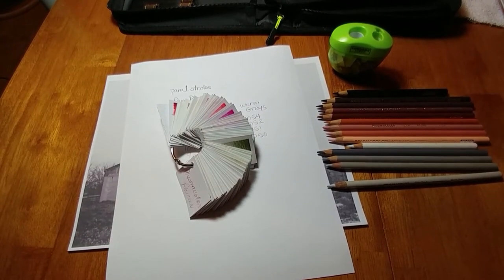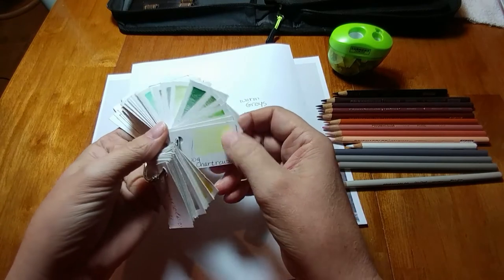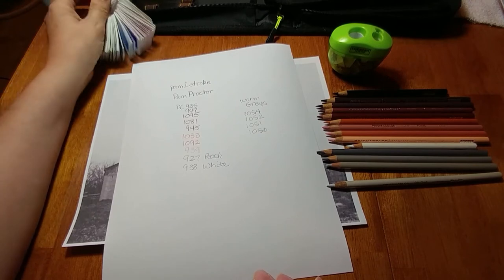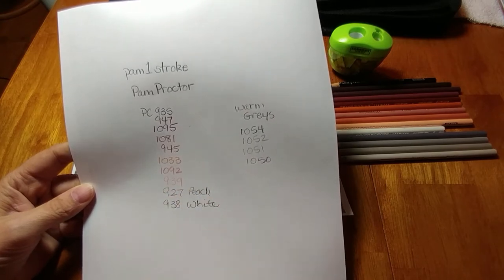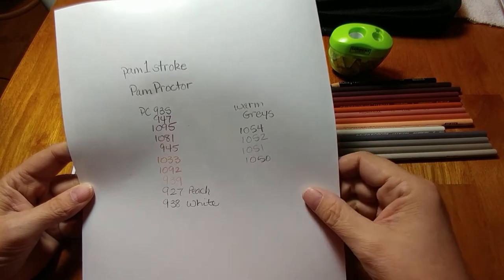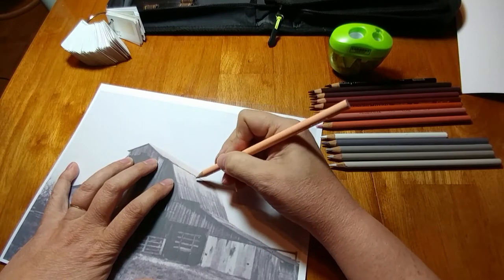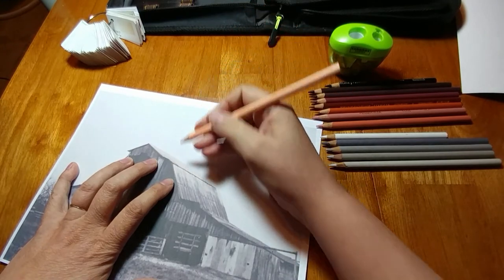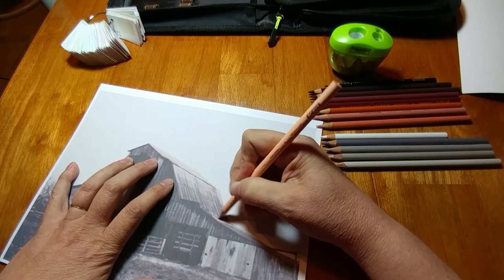Old Barn Coloring Tutorial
Come color along as we learn to age both wood and metal sheeting on this barn. Link to the coloring page is in the comments.